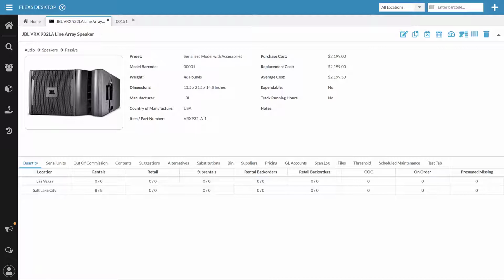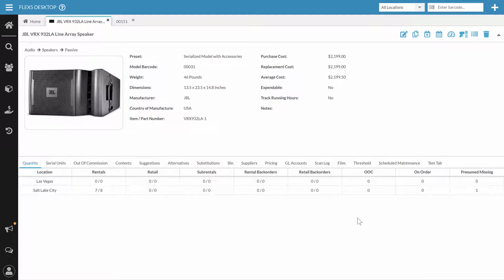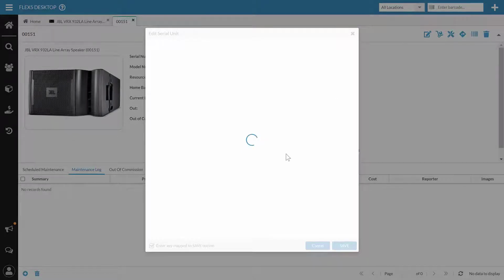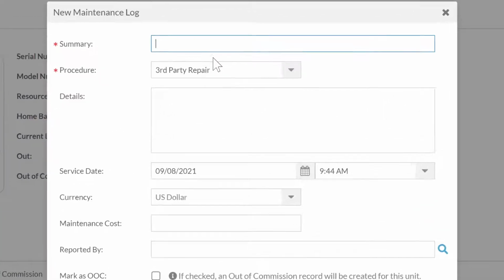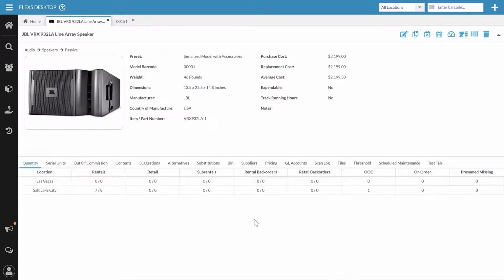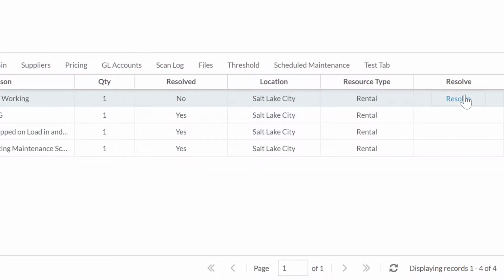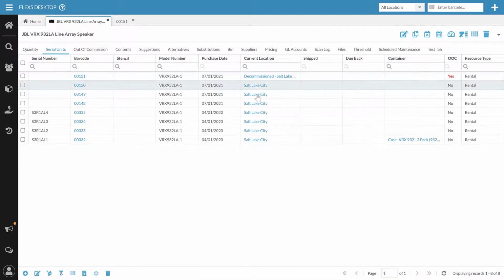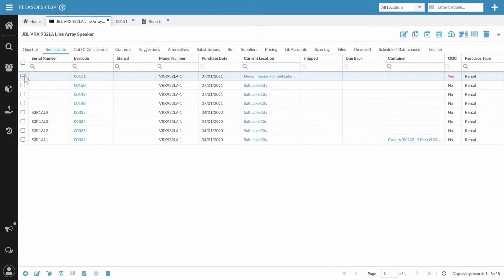Flex Video Series - Onhand and Allocated Math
Welcome to the new Flex Video Series!

Replacing our regularly reocurring webinar series, every two weeks, Markus will cover a new topic here on the Flex YouTube Channel, with discussions on the Flex Community Hub where you can ask questions and get answers from Markus and other Flexers!